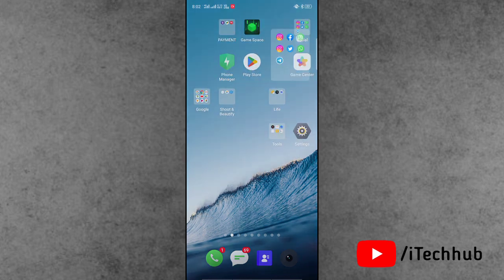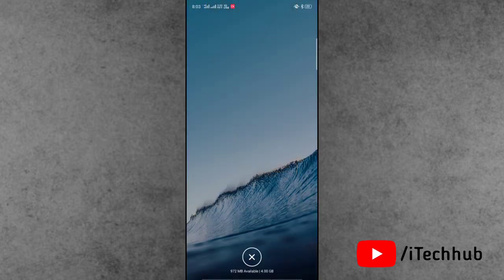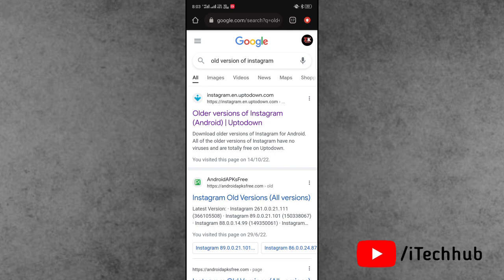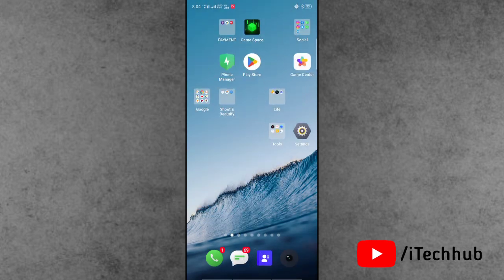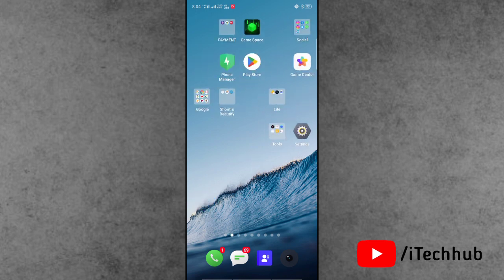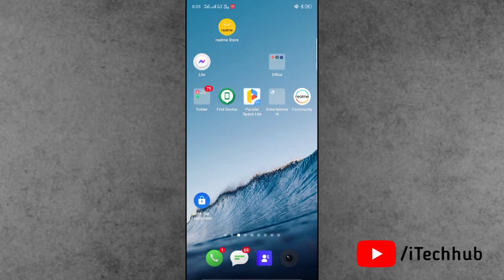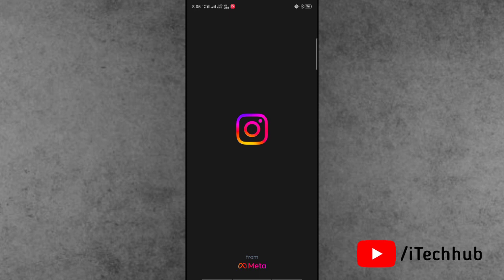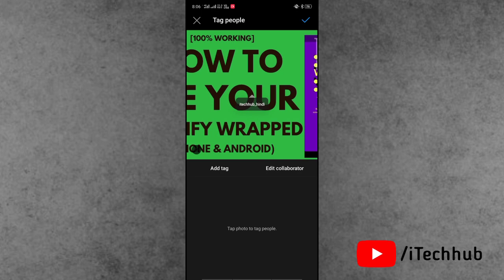Instagram Invite Collaborator Not Showing | How to Fix Instagram Invite Collaborator Not Showing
Lot Of Instagram Users Has been Reported to Instagram Invite Collaborator Not Showing.

5 Tips & Trick To Fix Instagram Invite Collaborator On iPhone & Android